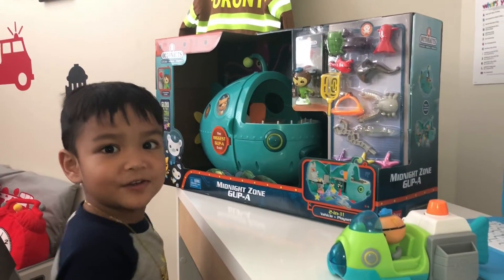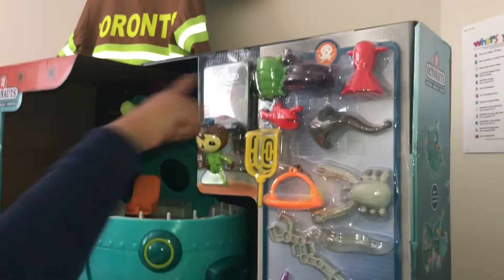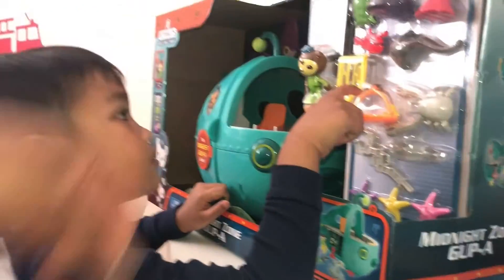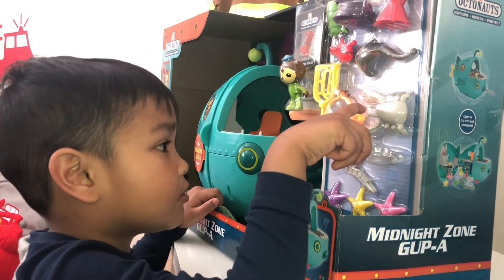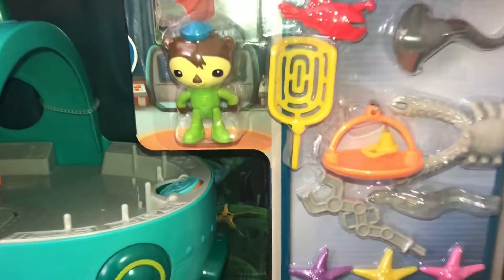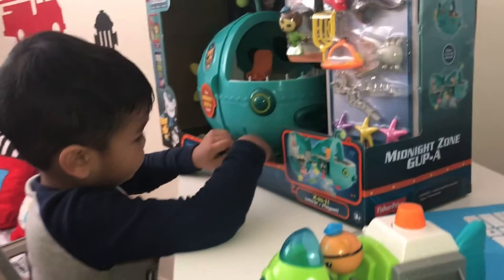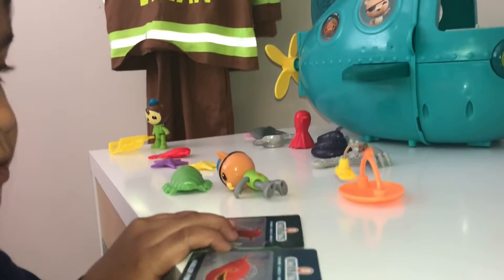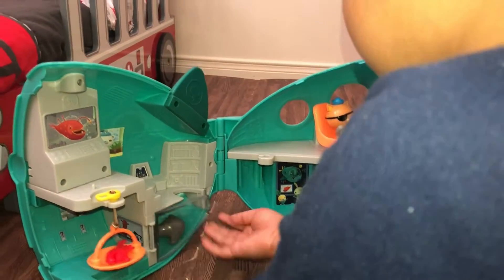January 19, 2022